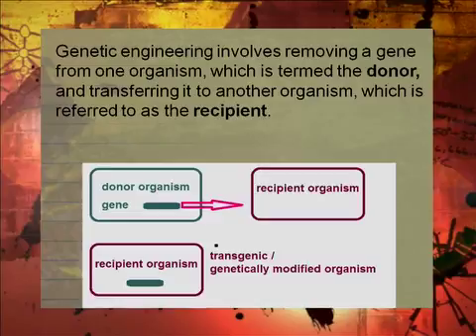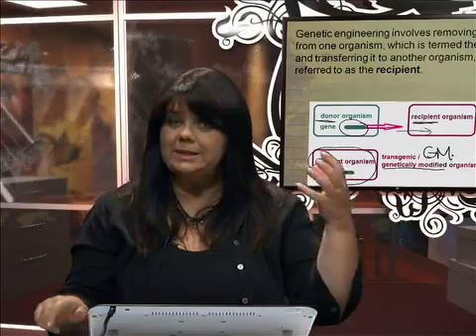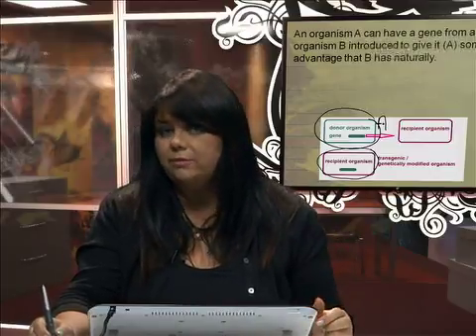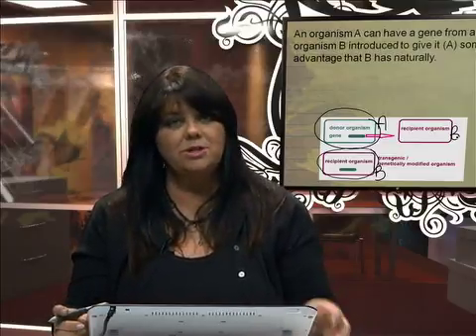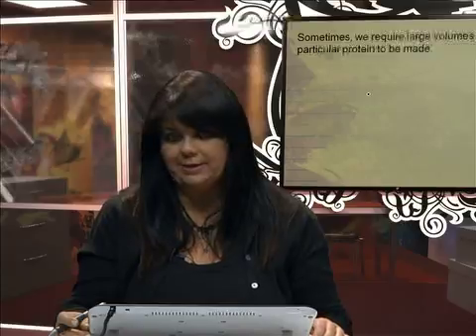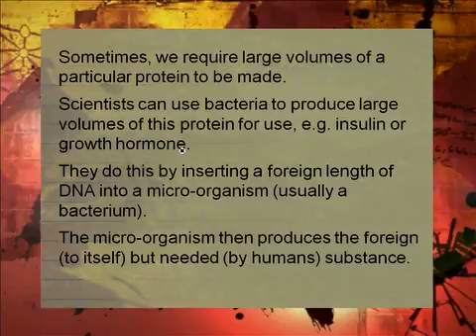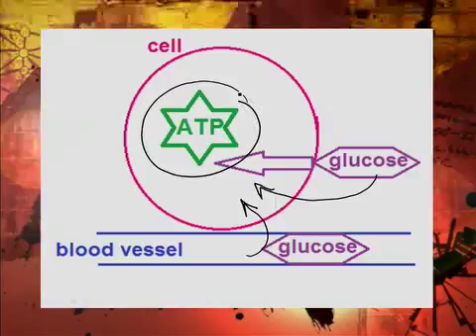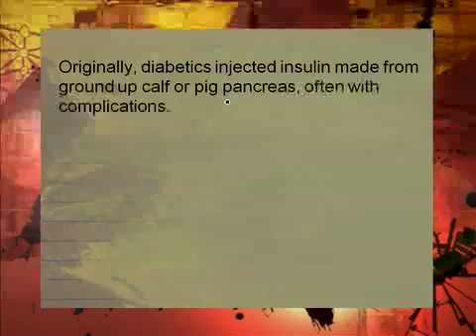LS Lesson 10 Segment 3